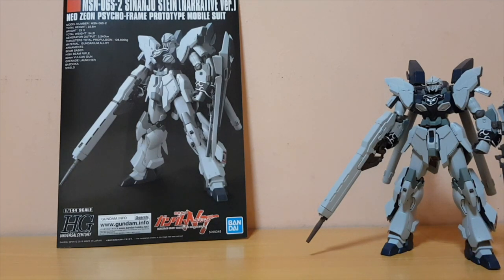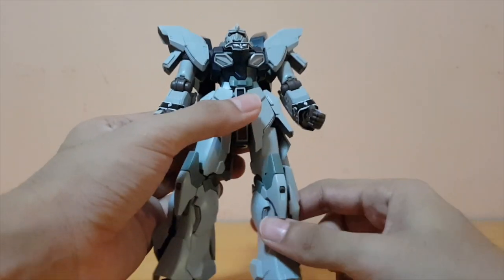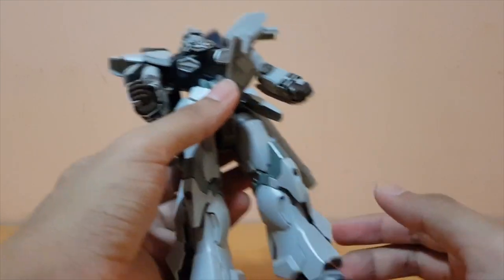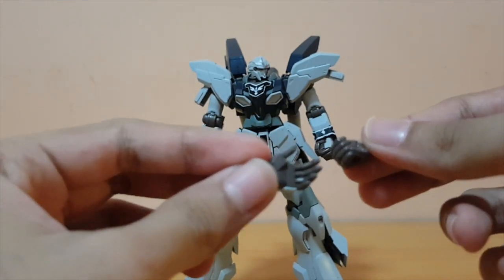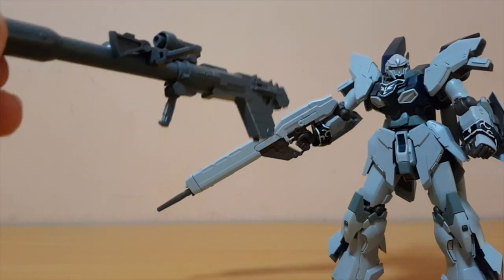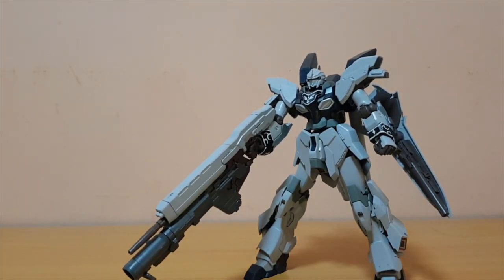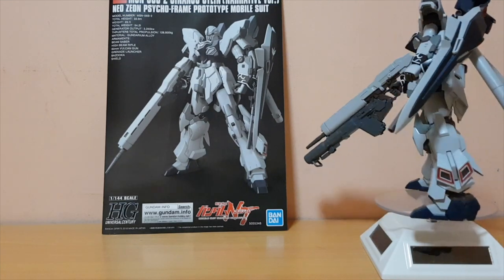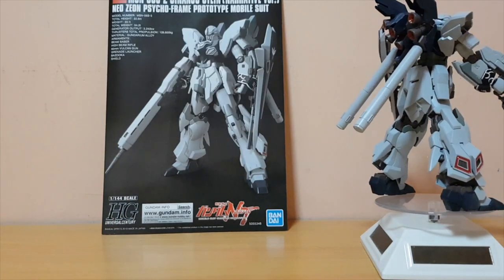HGUC 1/144 Sinanju Stein (Narrative Ver.) Review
And punish them!